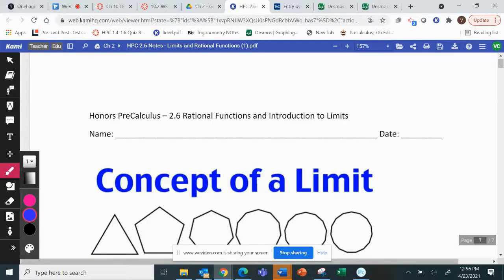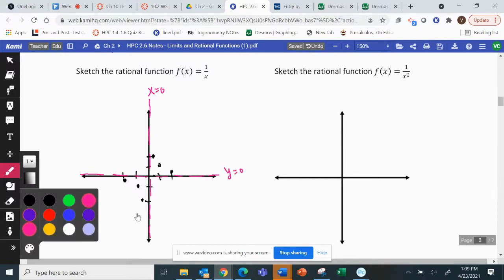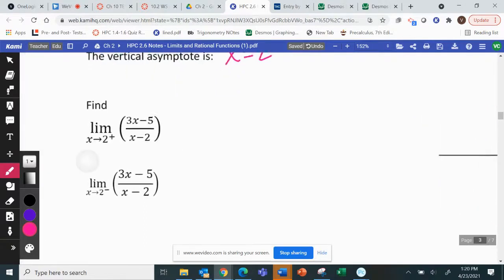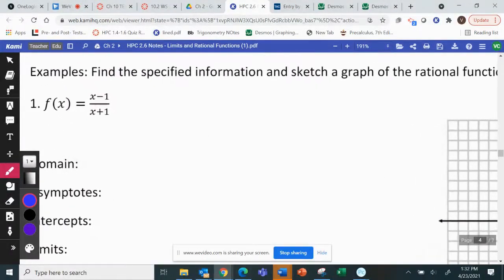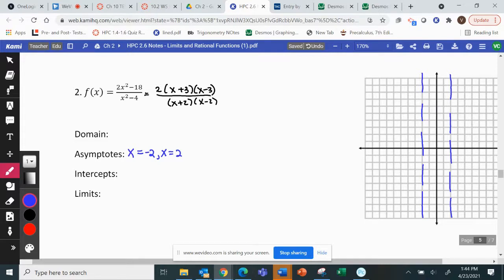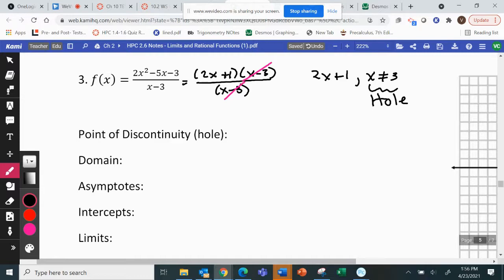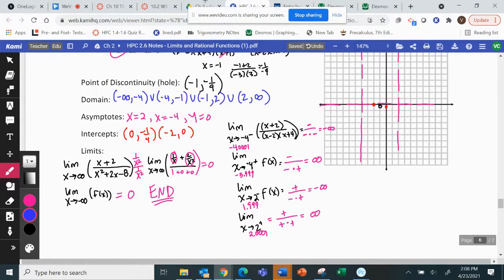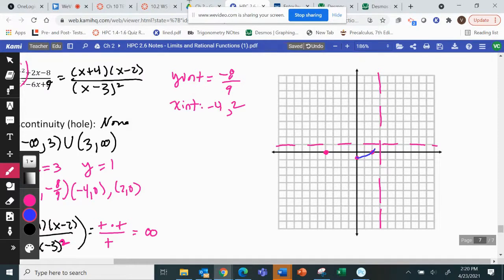HPC 2 6 Notes Limits and Rational Functions